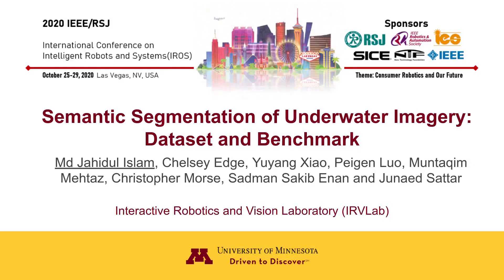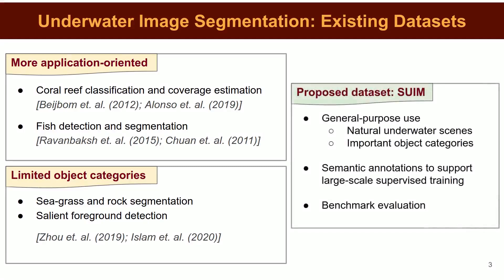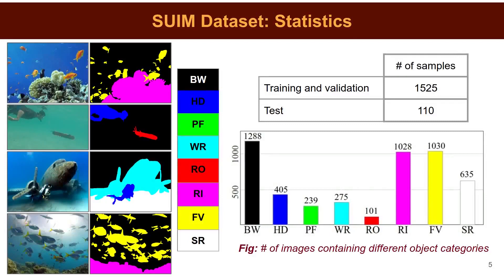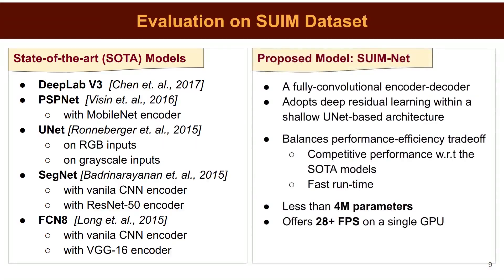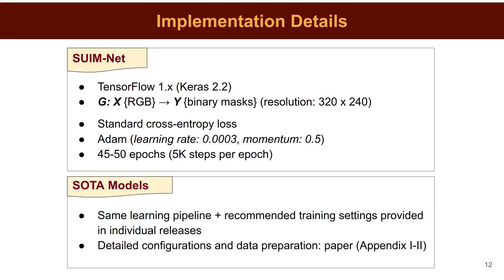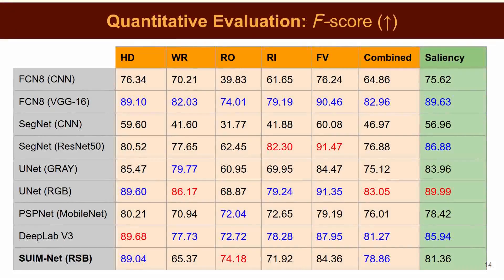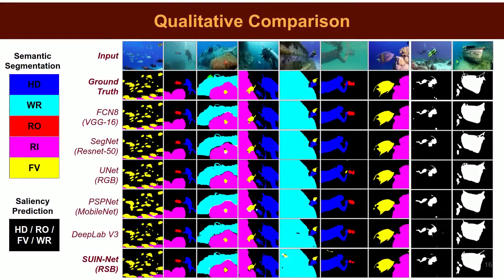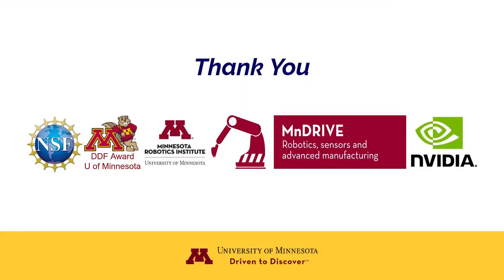Semantic Segmentation of Underwater Imagery: Dataset and Benchmark (IROS 2020)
IROS-2020 video presentation for the paper titled "Semantic Segmentation of Underwater Imagery: Dataset and Benchmark".
Authors: Md Jahidul Islam (narrator), Chelsey Edge , Yuyang Xiao , Peigen Luo , Muntaqim Mehtaz, Christopher Morse, Sadman Sakib Enan and Junaed Sattar.